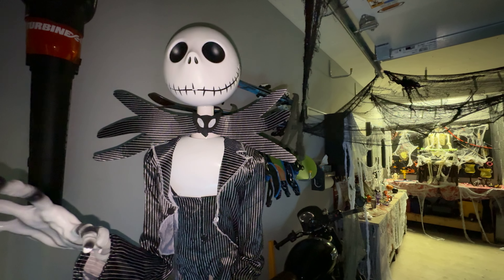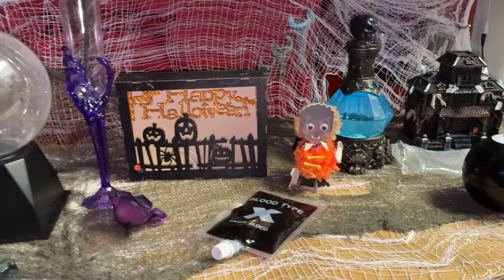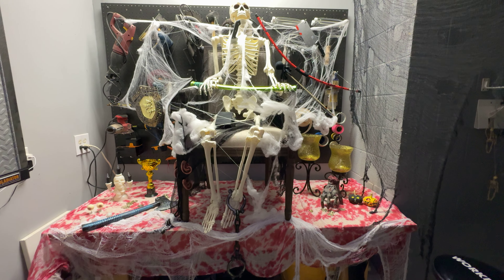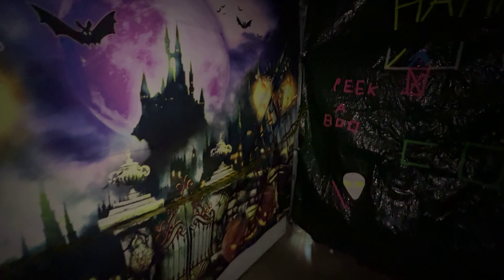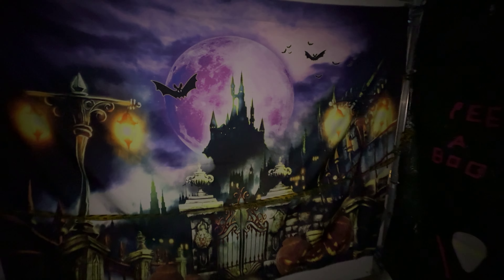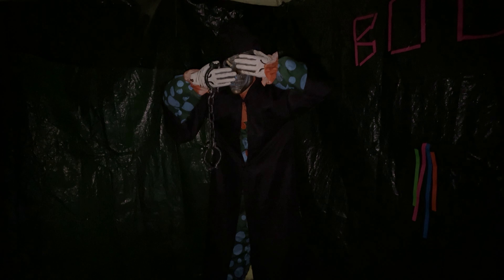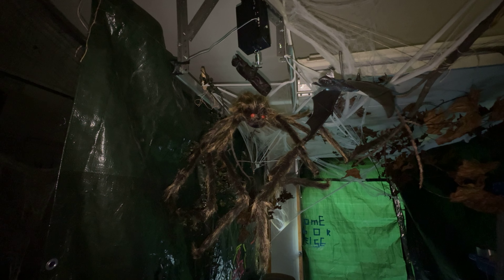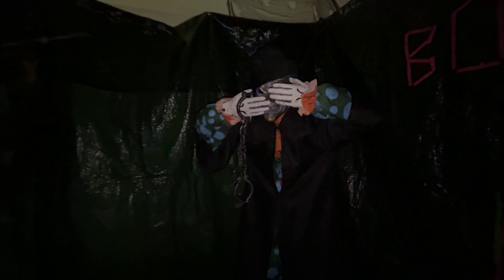Haunted Garage 2023 behind-the-scenes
This is a behind-the-scenes video of our haunted garage for Halloween 2023. We made a maze this year with different themes for each section. I’ll post another video with all the effects functioning after Halloween.